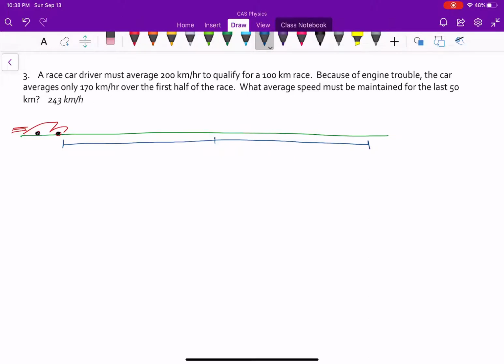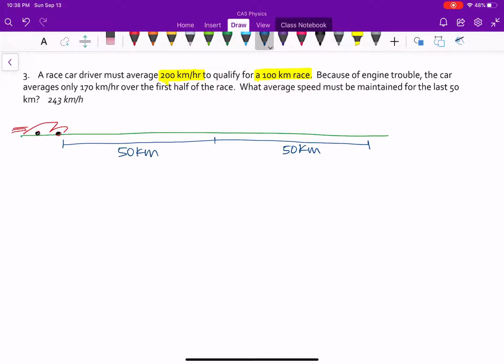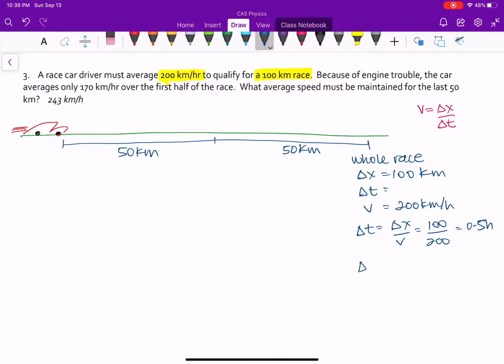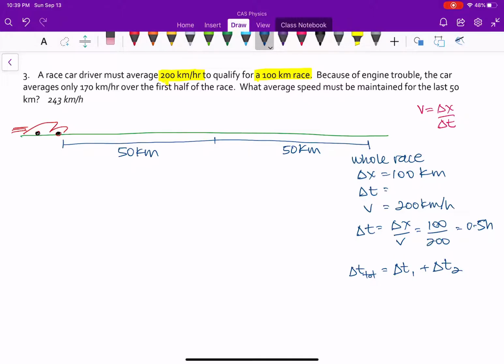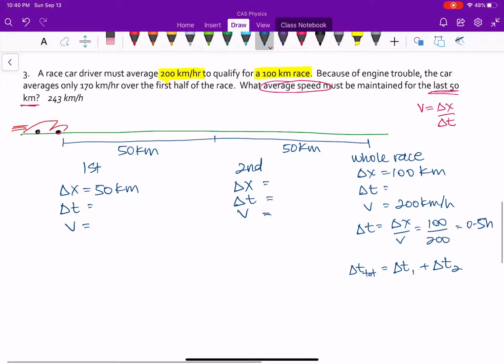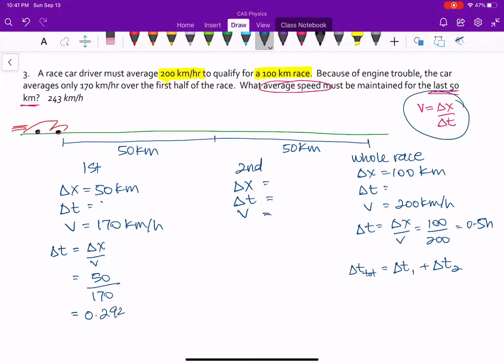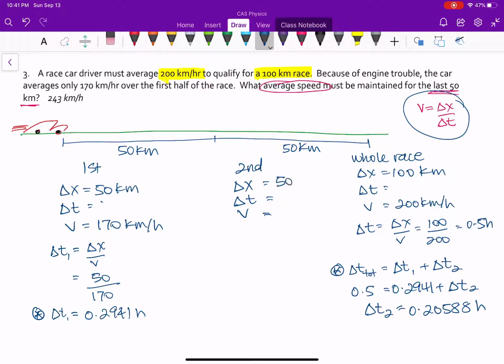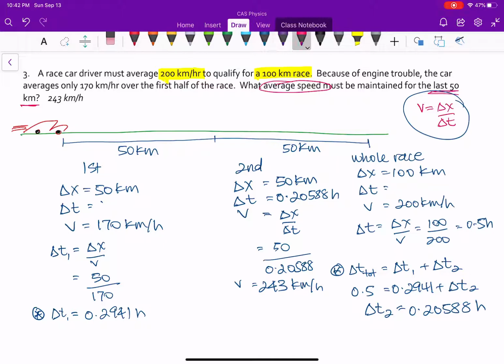Intro Kinematics 3